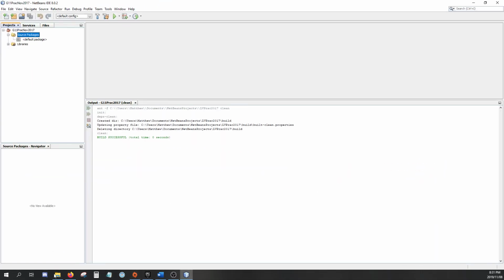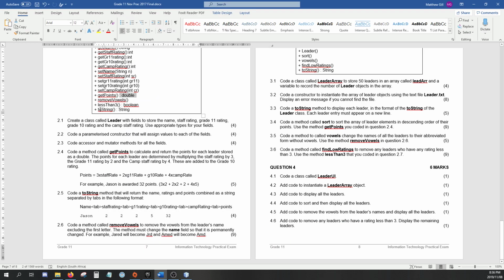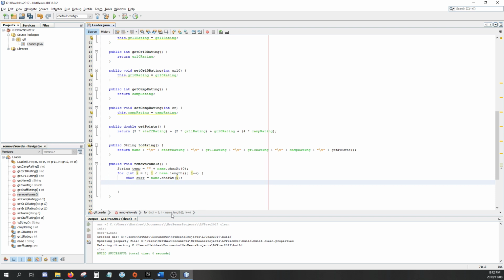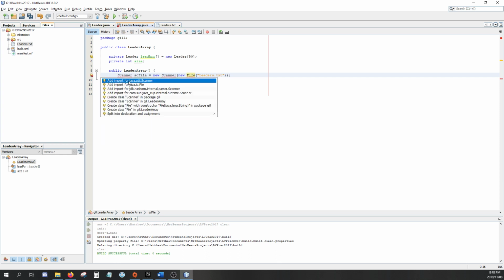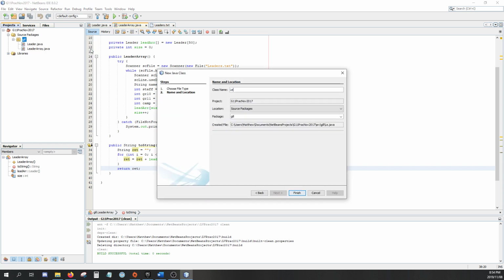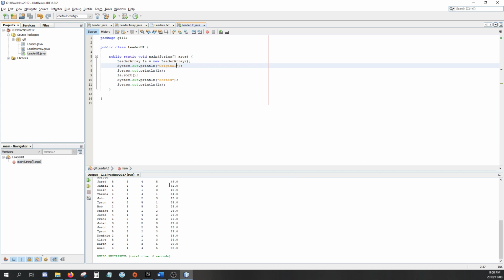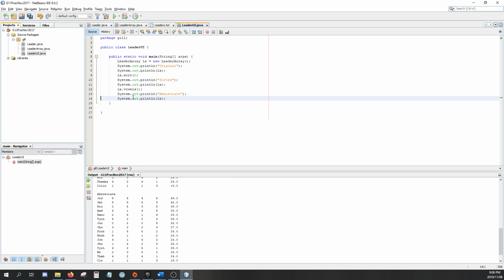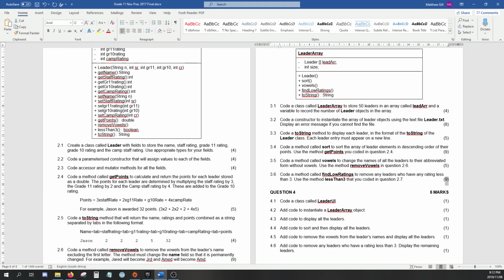Solving Gr11 2017 November Practical programming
NB: - Watch to the end. I make some mistakes that I only pick up once I start testing - especially with the delete method.